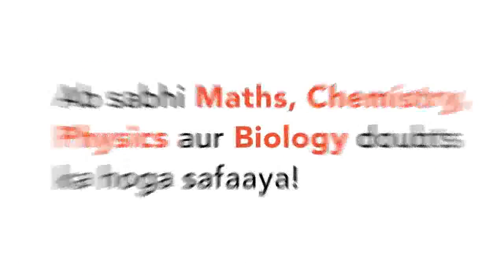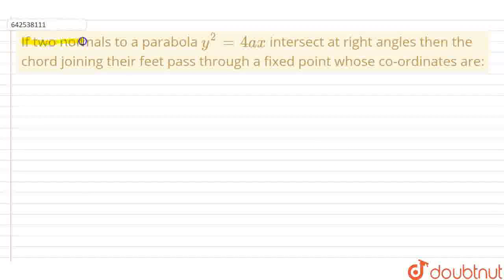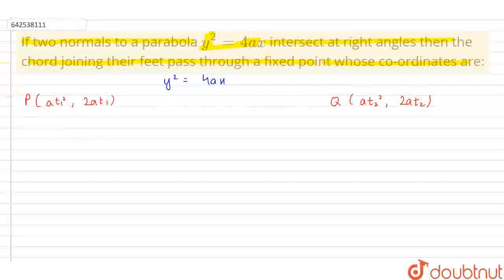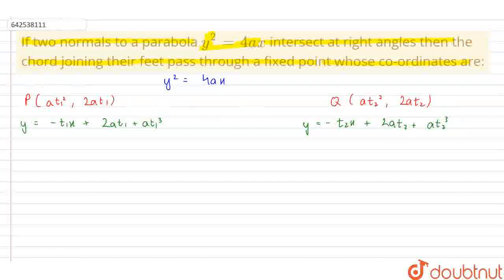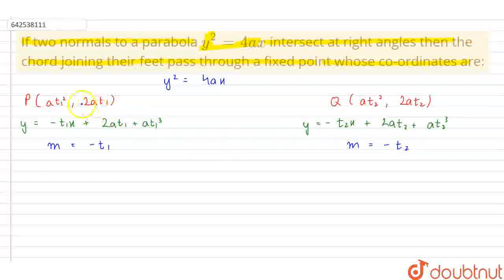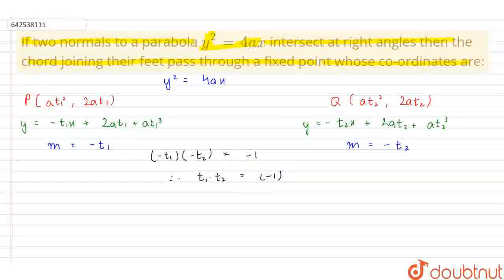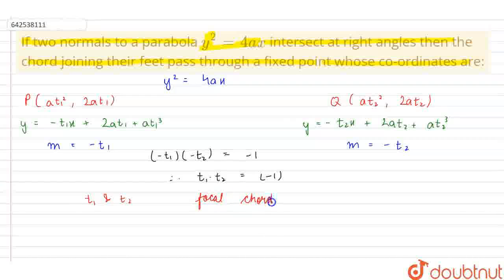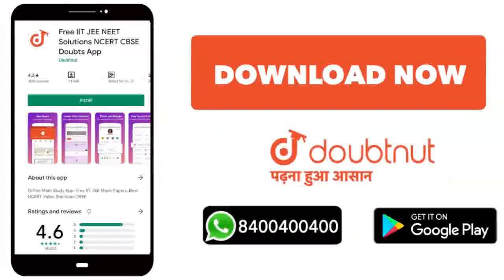If two normals to a parabola y^2 = 4ax intersect at right angles then the chord joining their fe...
If two normals to a parabola y^2 = 4ax intersect at right angles then the chord joining their feet pass through a fixed point whose co-ordinates are:
Class: 11
Subject: MATHS
Chapter: CONIC SECTIONS
Board:IIT JEE

👉 Have Any Query? Ask Us.